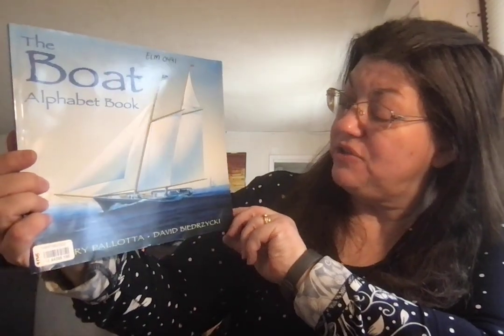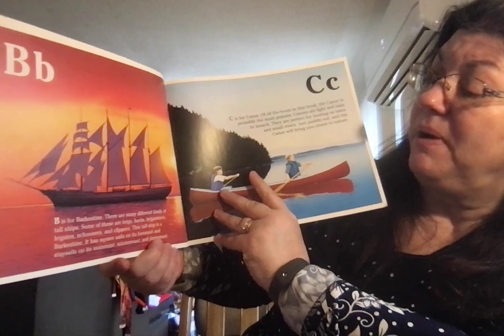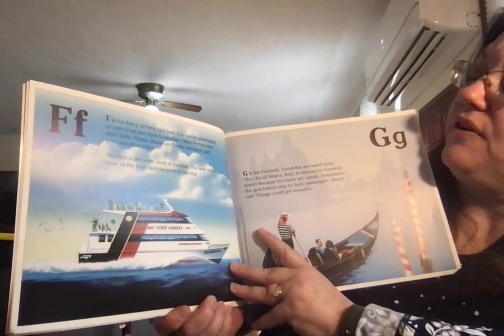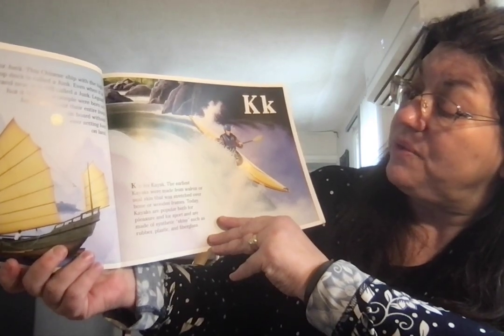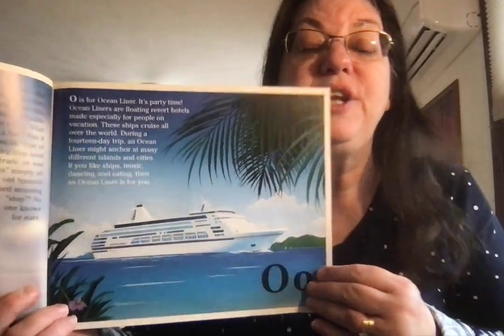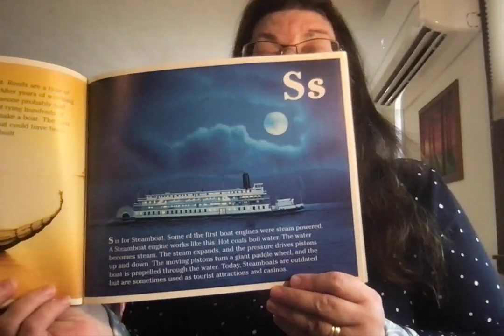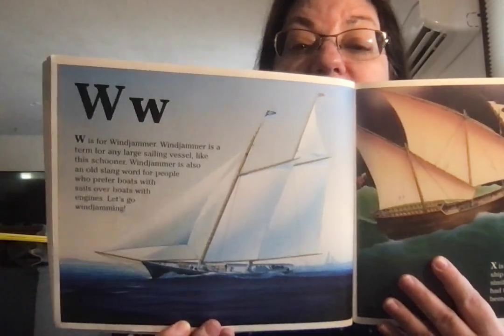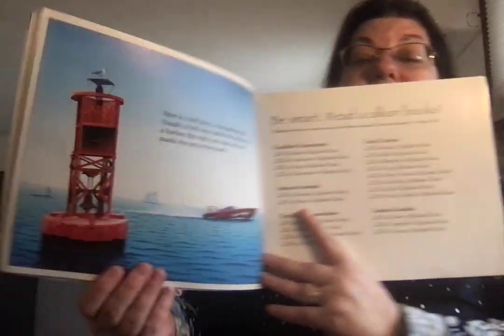The Boat Alphabet Book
Jerry Pallotta